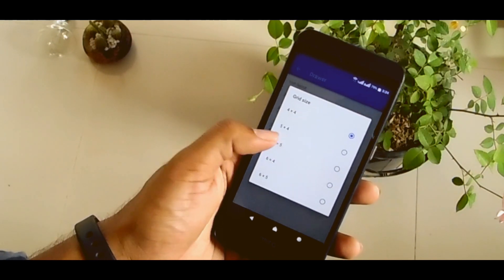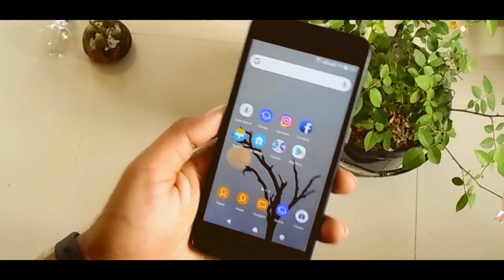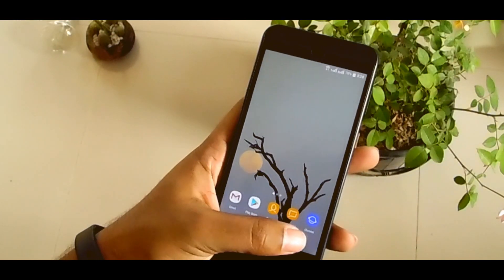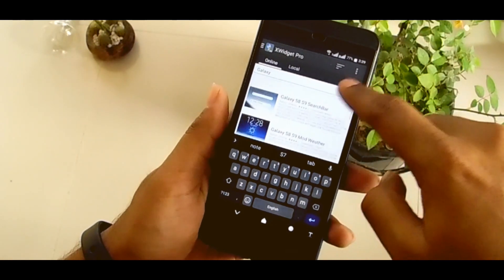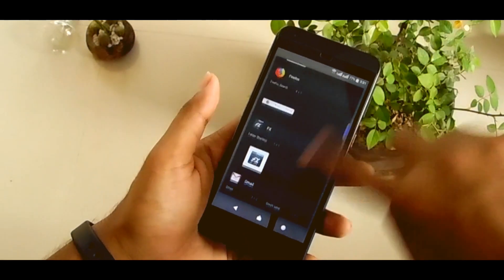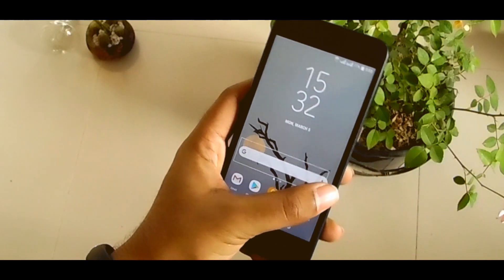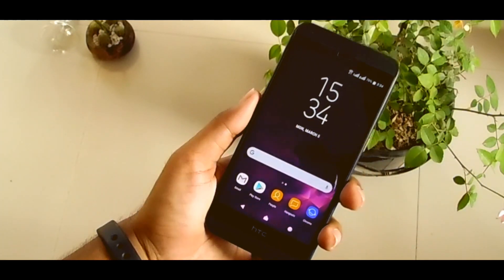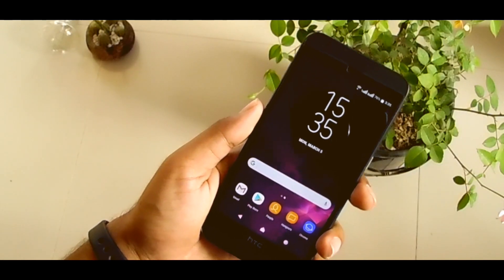Get Samsung Galaxy S9/Note 9 Launcher Setup tour with All features on Any Android Phone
Samsung Galaxy S9 & S9+, we all know about that phone. Got some new features, cool stuffs like Launcher, Camera, AR Emoji etc. But what if we are not using that phone yet. But want to get the taste of those new features along with launcher. Transform / Turn your phone's look like Galaxy S9, NOW.
Okay! Okay... No more talk. Come to the point.